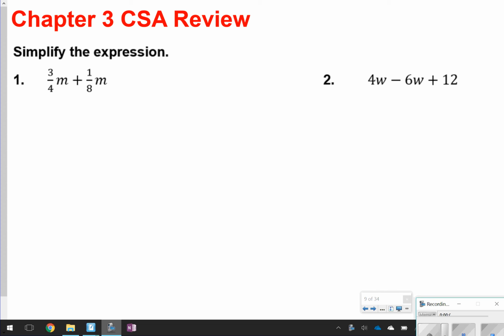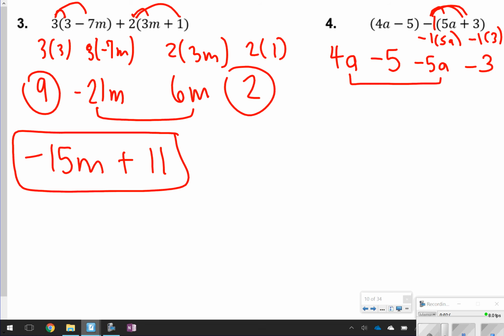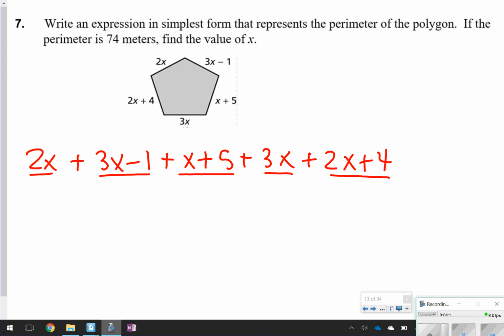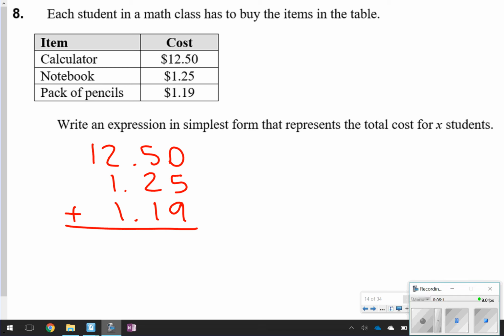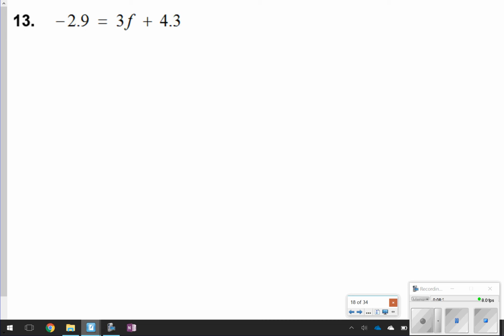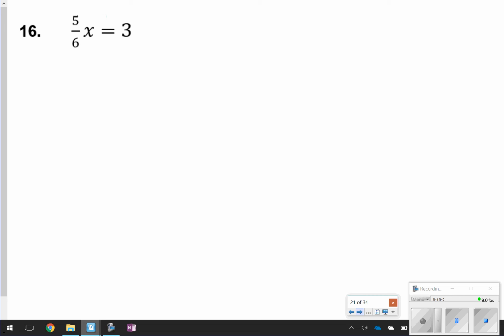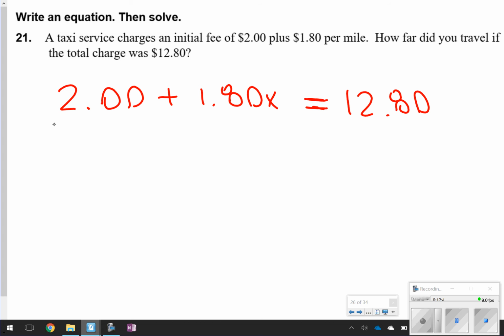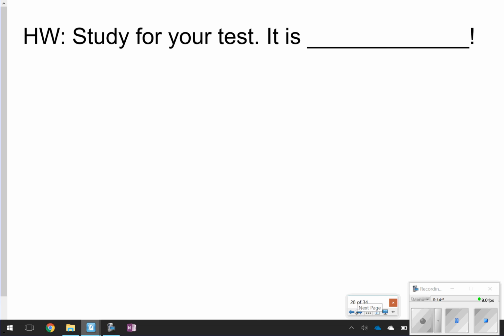Chapter 3 Test Review